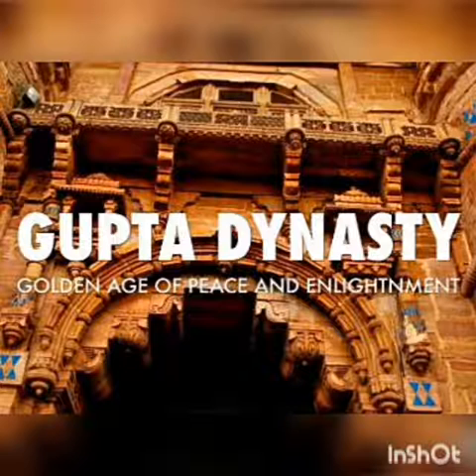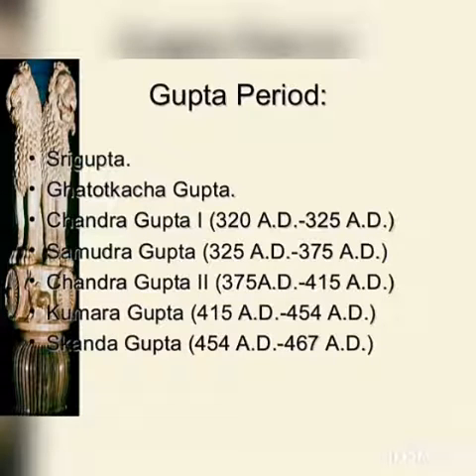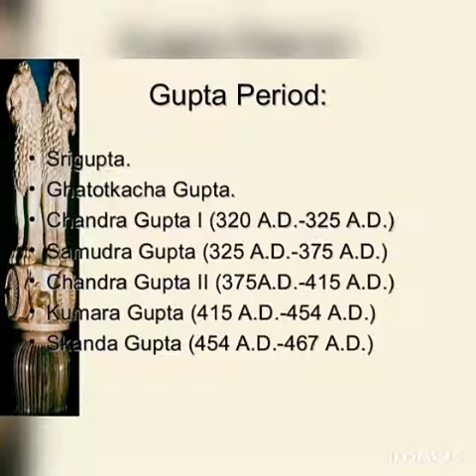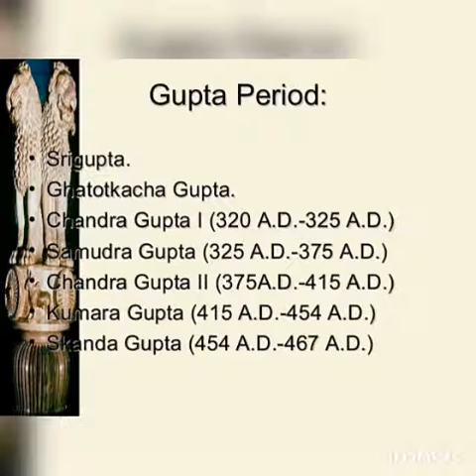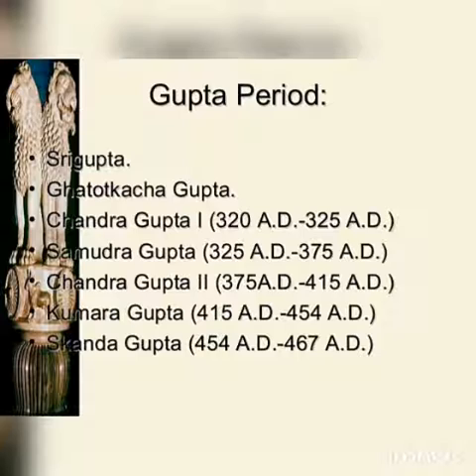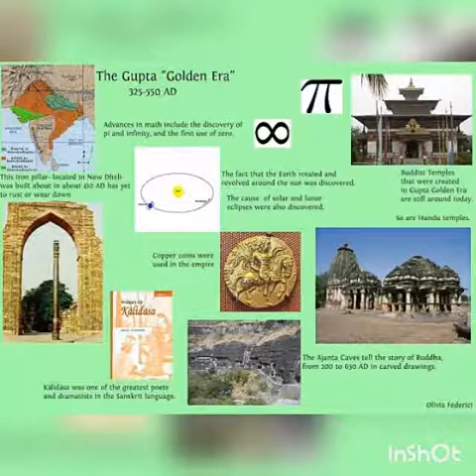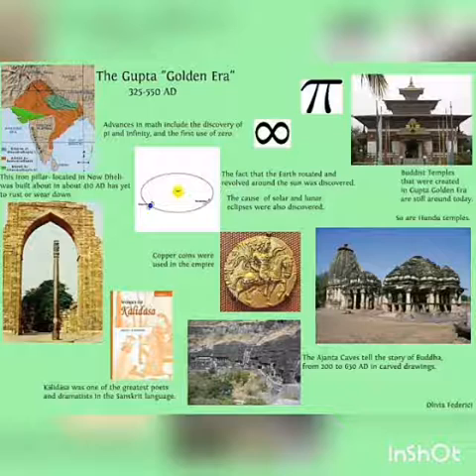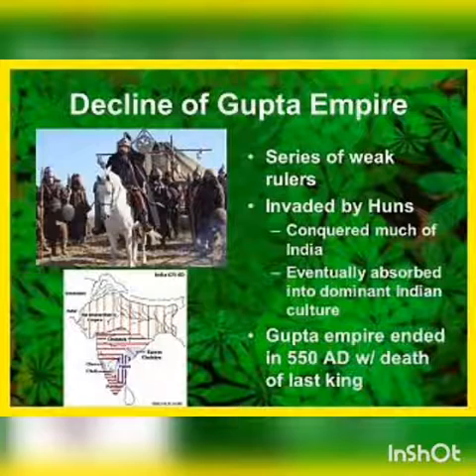How to prepare UGC Net in history unit 1- part-7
Gupta empire is the golden age of Indian history.